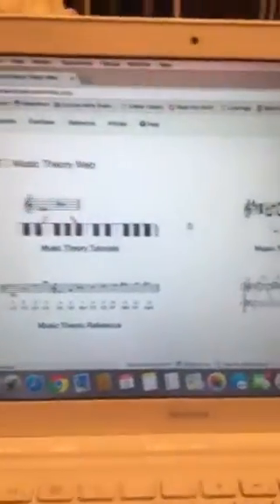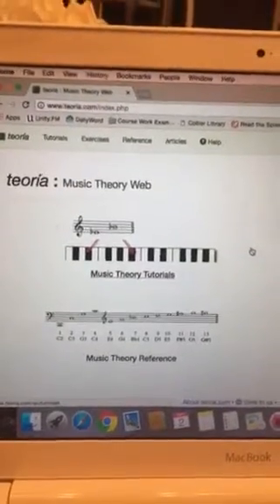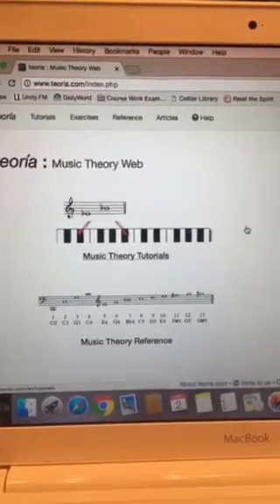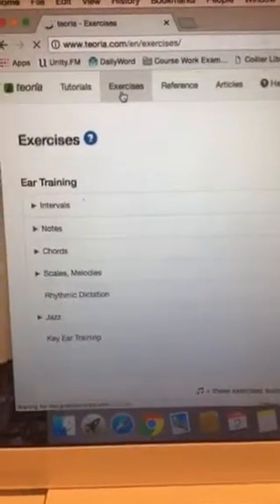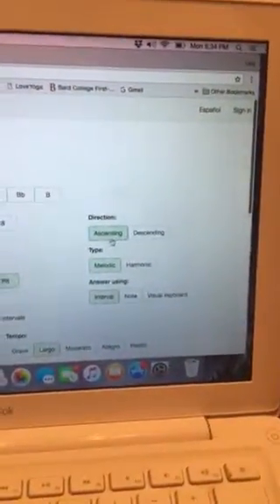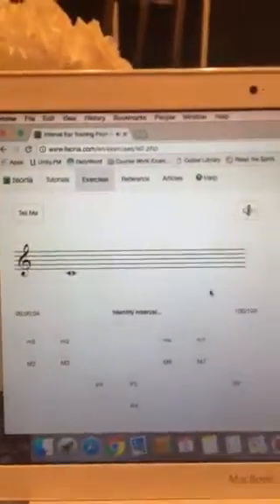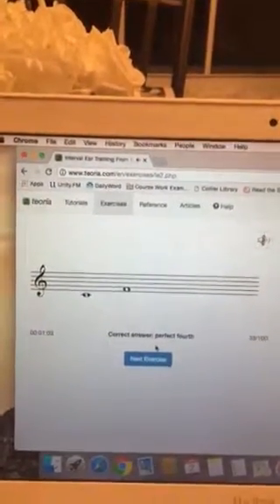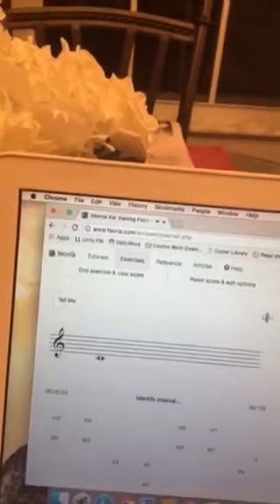LPlan 3-Instructional Software